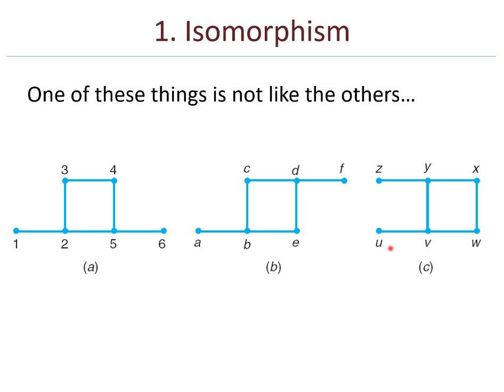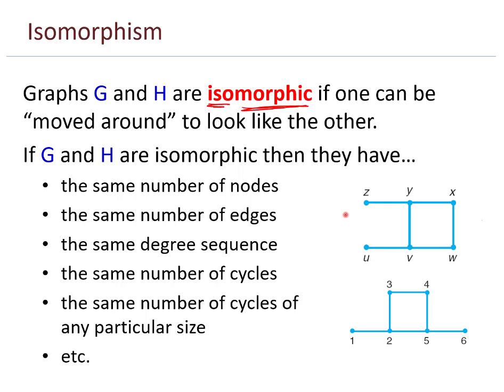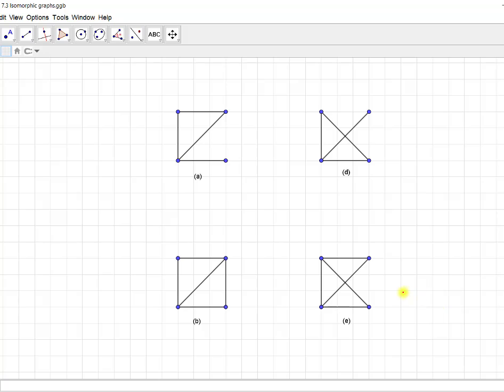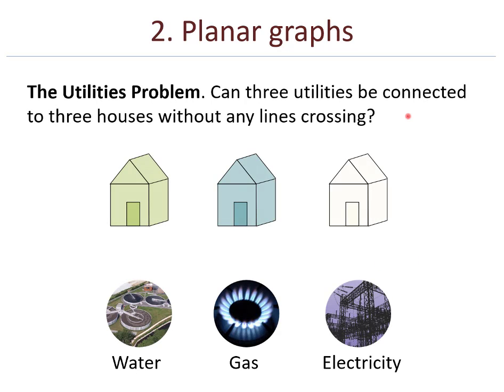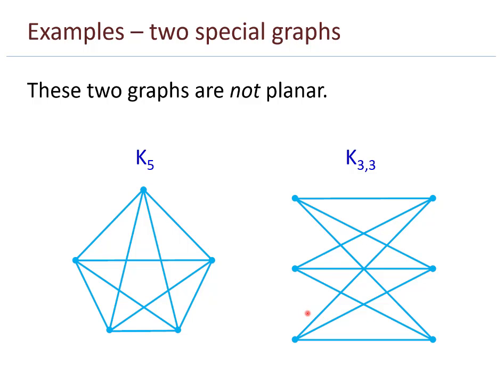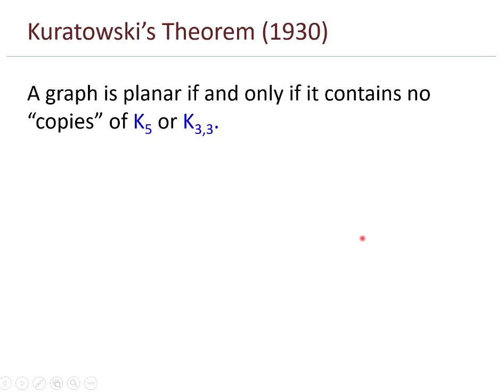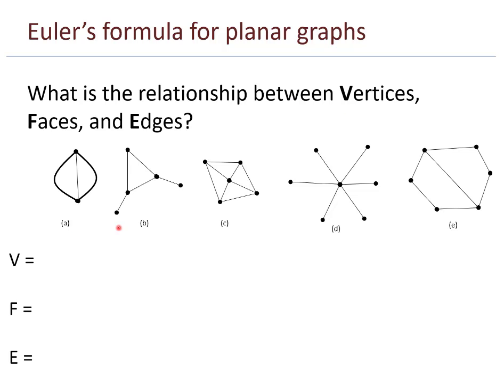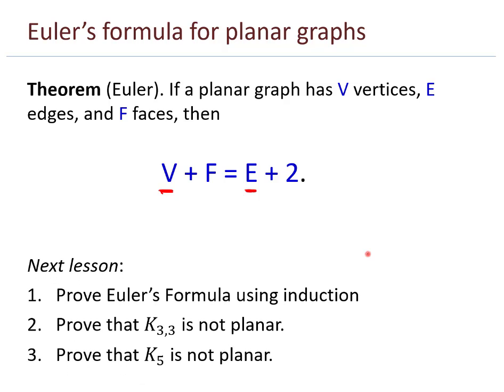Math 225 - 7.3 Isomorphism and Planarity (Day 1)